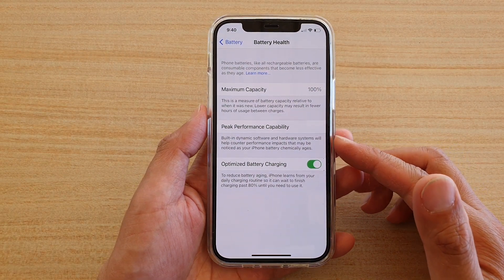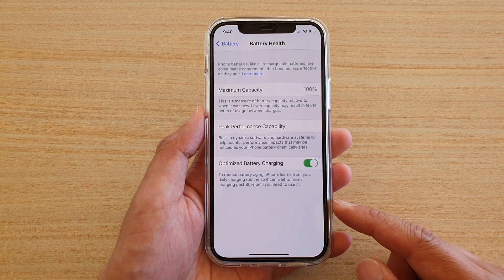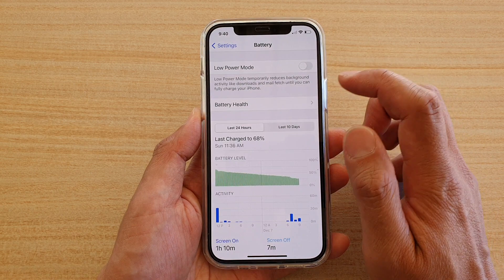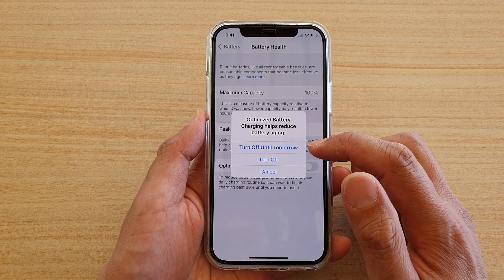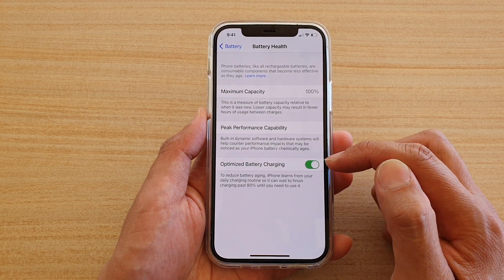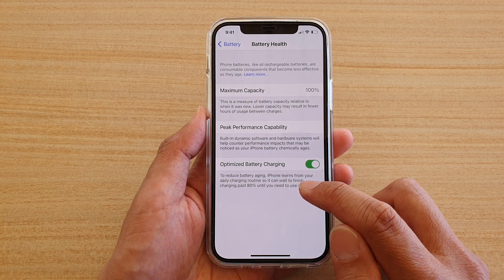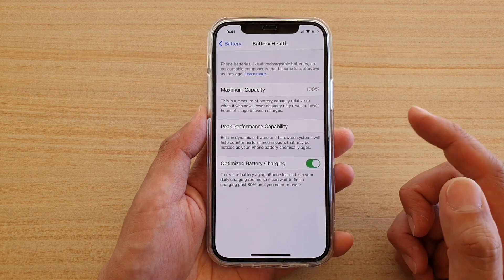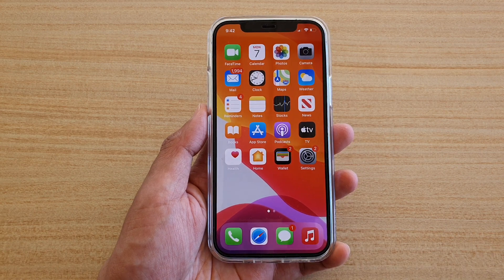iPhone 12/12 Pro: How to Enable/Disable Optimized Battery Charging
Learn how you can enable or disable optimize battery charging on the iPhone 12 / iPhone 12 Pro.